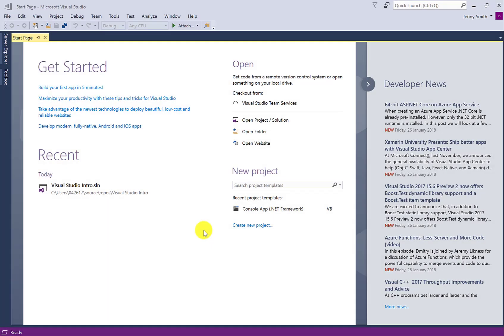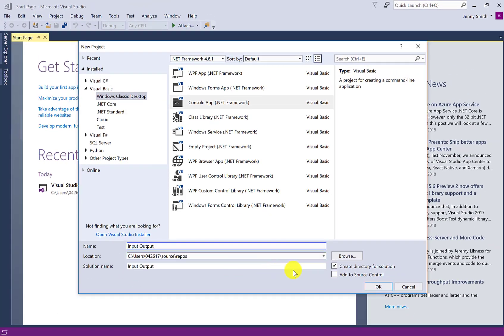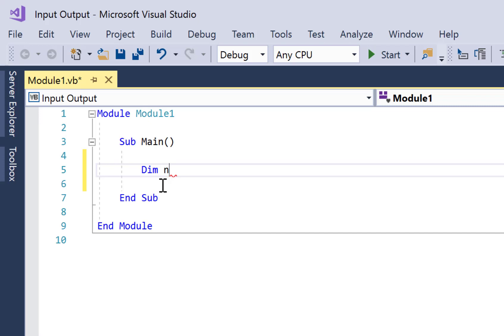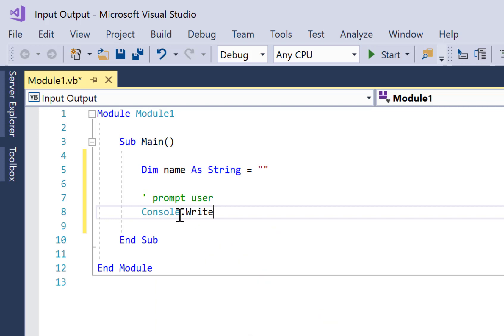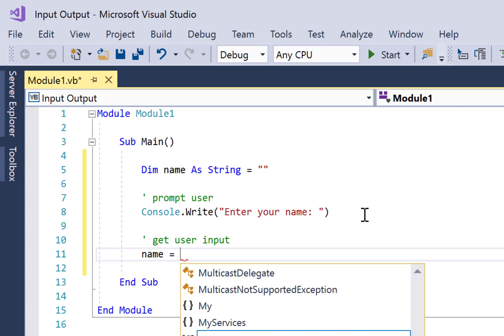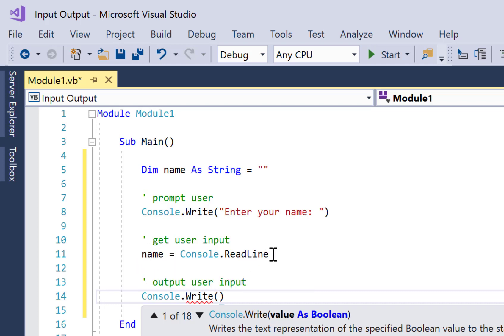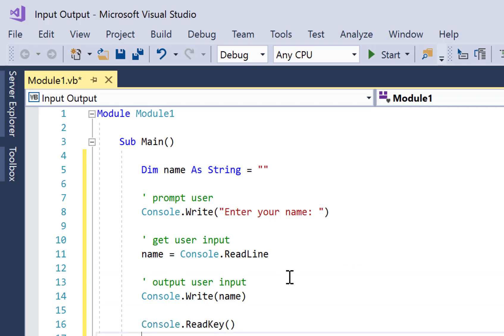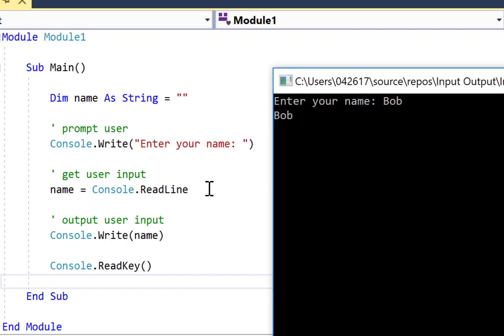Input and Output in Visual Basic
Learn how to capture input via a keyboard and how to output messages to the console window.